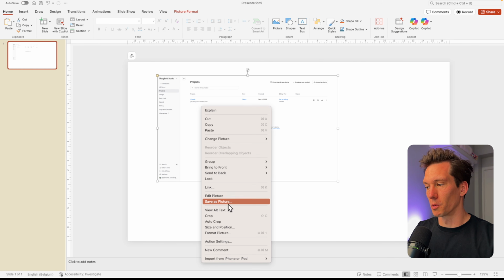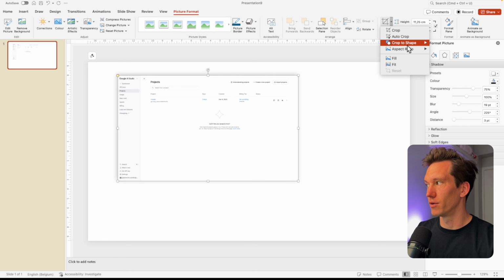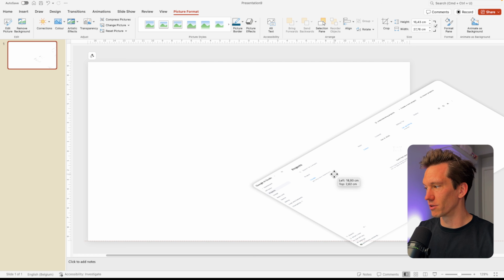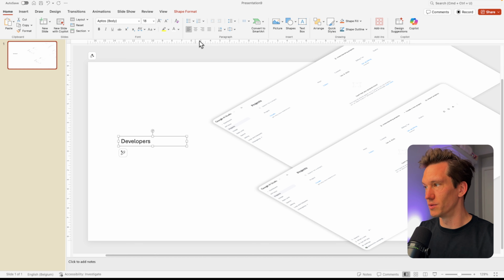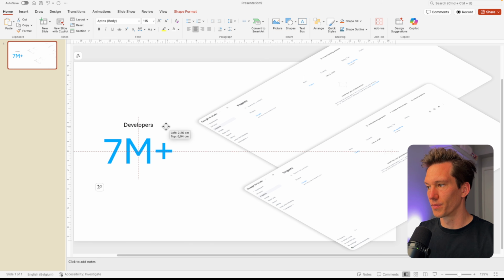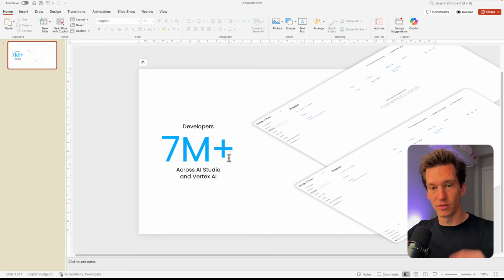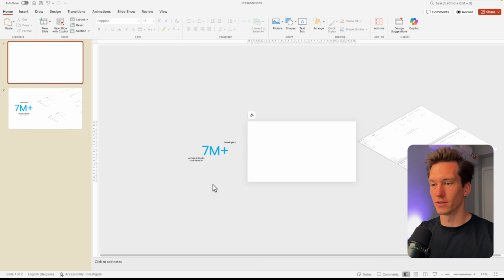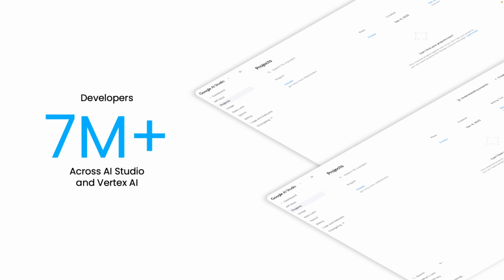The Animation Secret Behind Google's Best Presentations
🚀 Master Professional Transitions & Animations

⏰ Timecodes ⏰
00:00 Intro
00:21 Professional Transitions
00:33 3D Image rotation
01:49 Adding text
03:37 Interactive Zoom
03:50 Master Professional Transitions